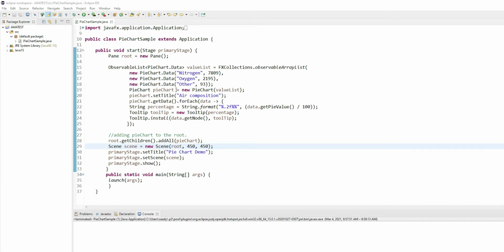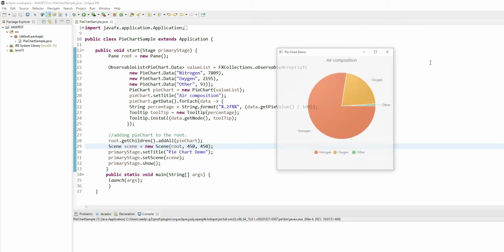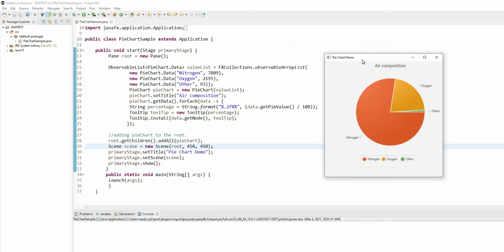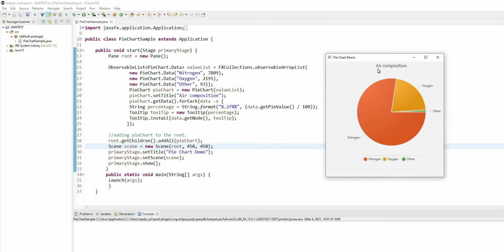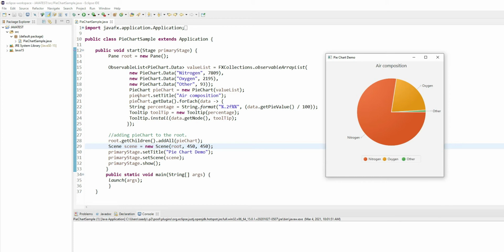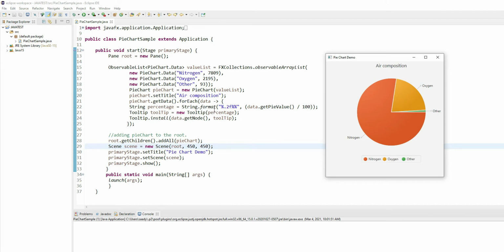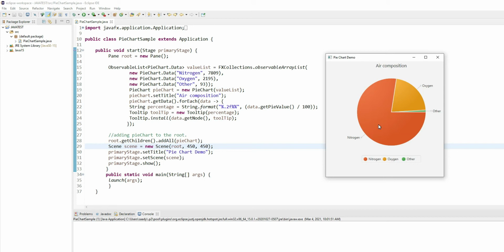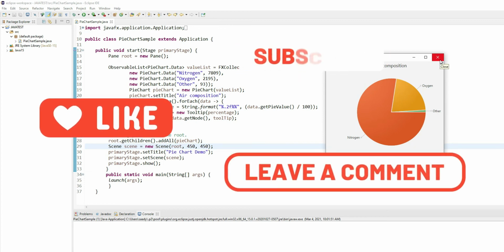JavaFX PieChart show Percentages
JavaFX PieChart with Percentages